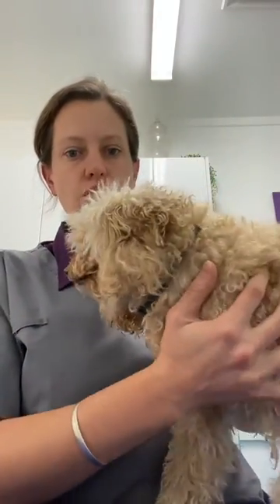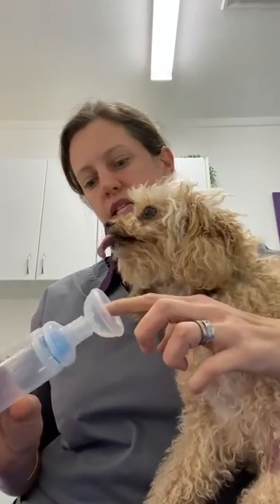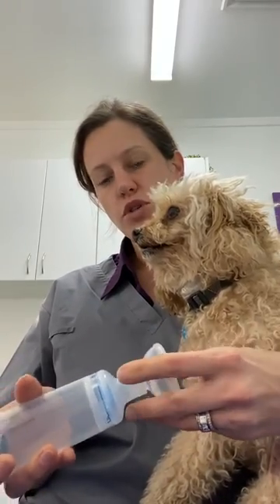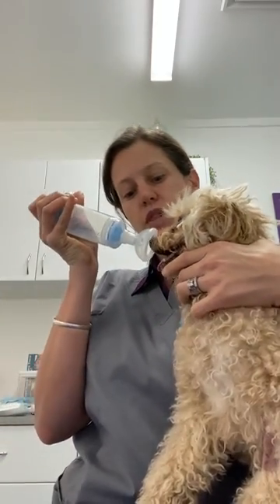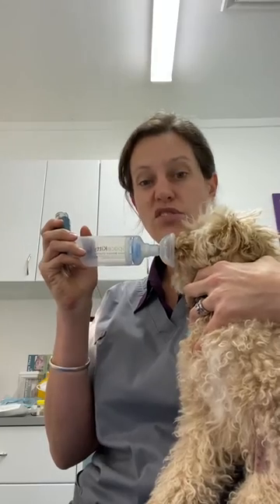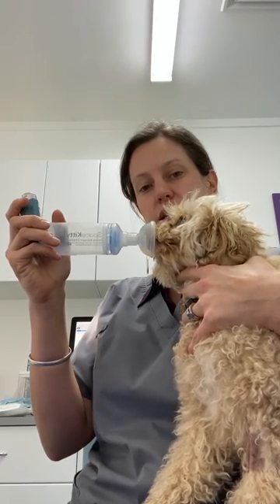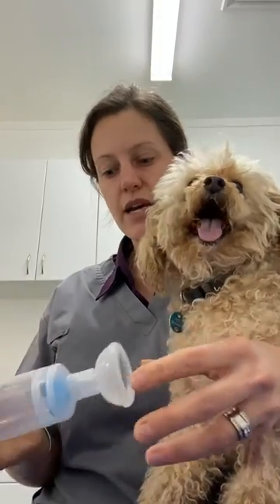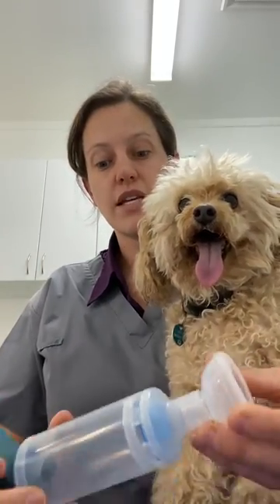How to give your pet an inhaler - Part 2